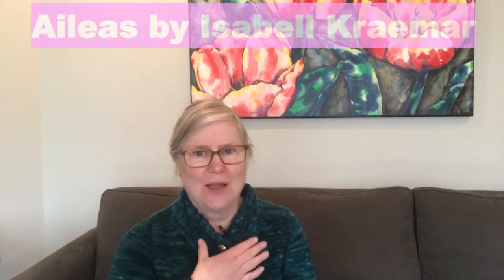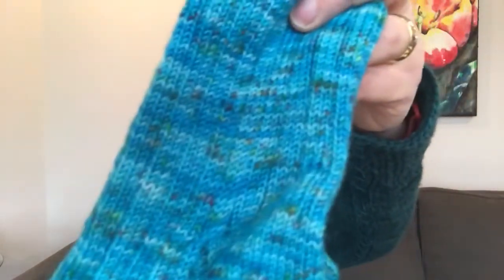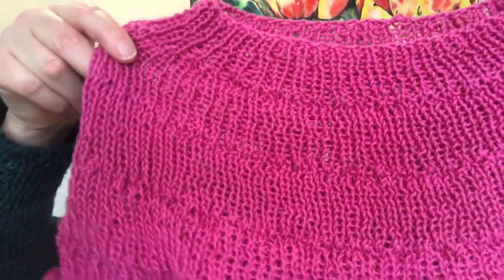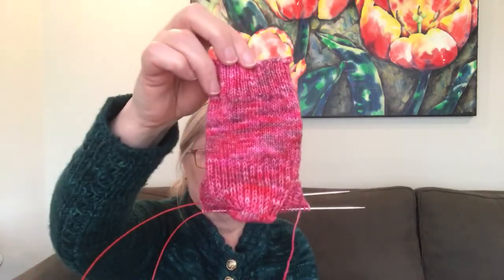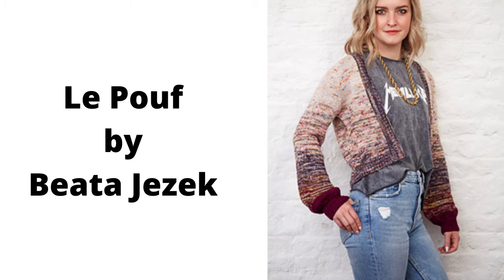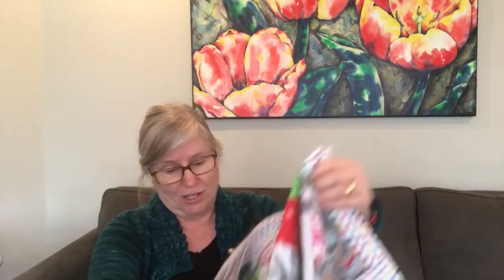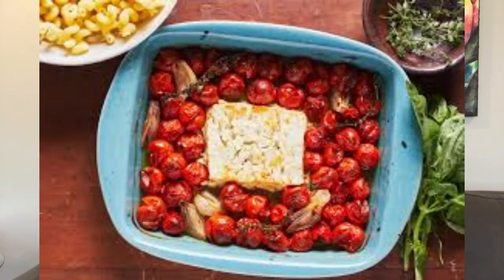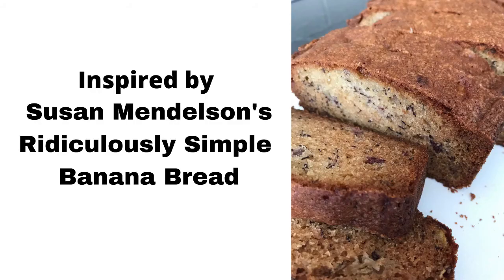Ep3 - Knitting update with some recipes, quilting update and dream sewing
Welcome to my Crafty Retirement YouTube channel!!! Below are some links to topics covered.  Let me know if you have any questions.

Opening
Featuring our dog Sherman Woof walking on a very windy and rainy day in Ladner, BC.  Spring is not yet here but soon, we hope!

Happy Crafting!!